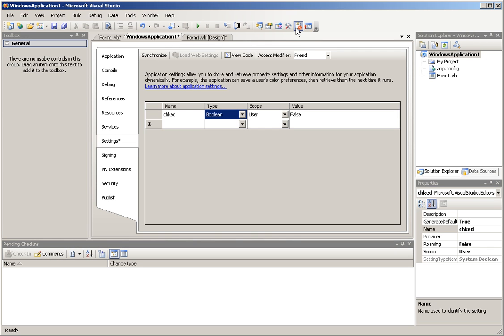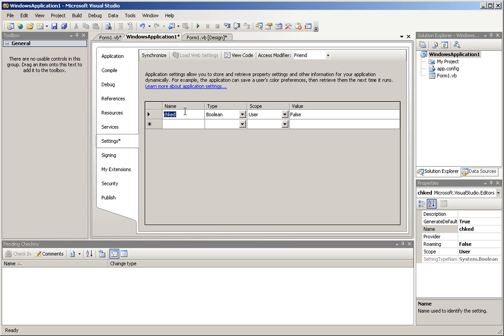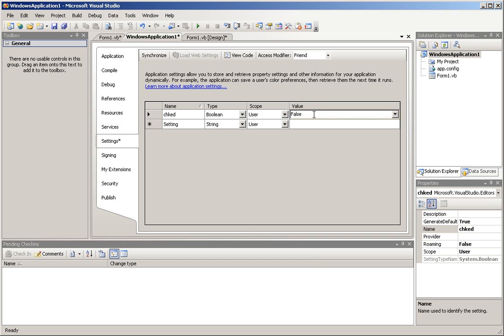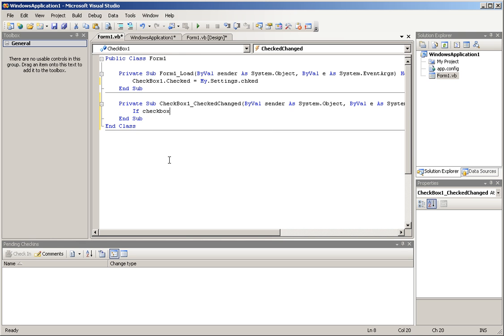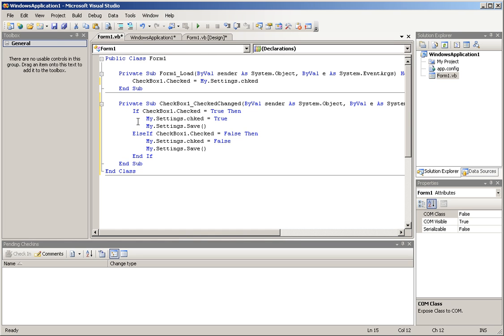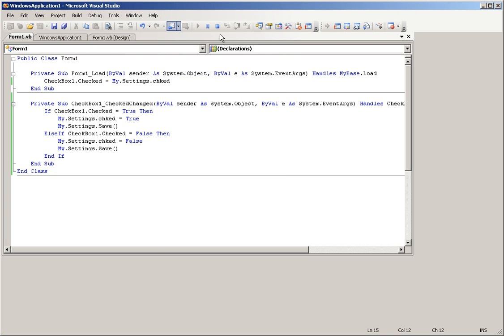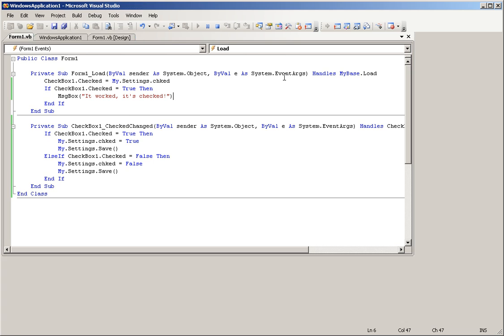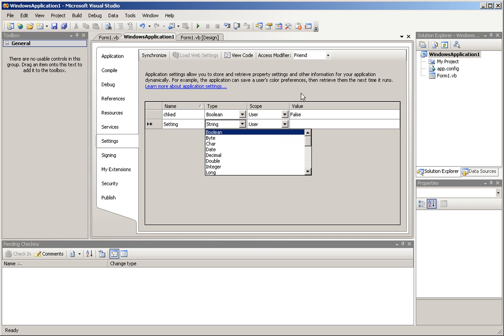Simple Visual Basic Settings Continued - Using True / False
In this tutorial I will explain the use of booleans to use true / false values to help your applications be more dynamic and advanced. In summary a boolean allows you to use true / false values so that you can have checked / unchecked boxes, disabled buttons, etc. depending on the user defined settings.